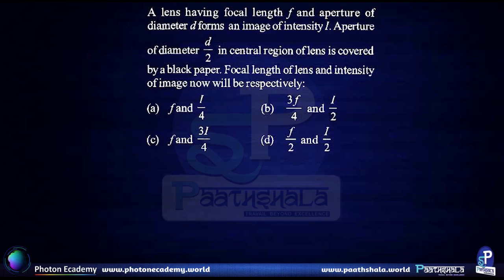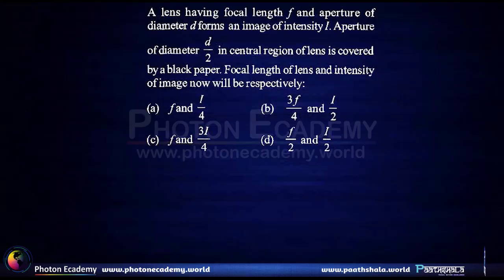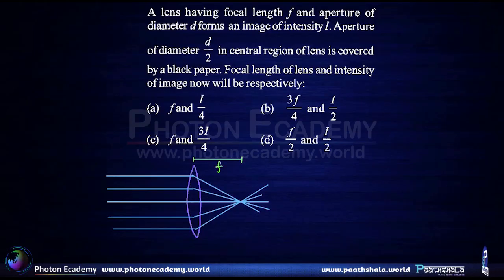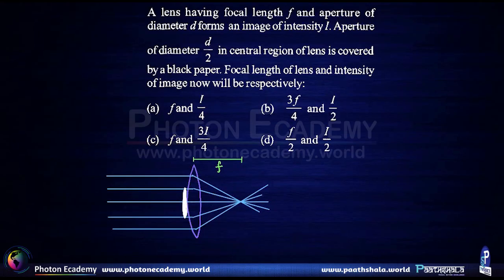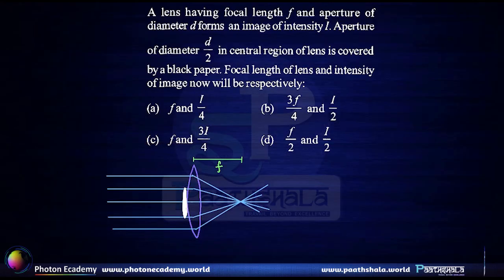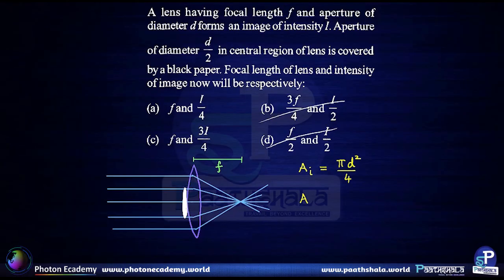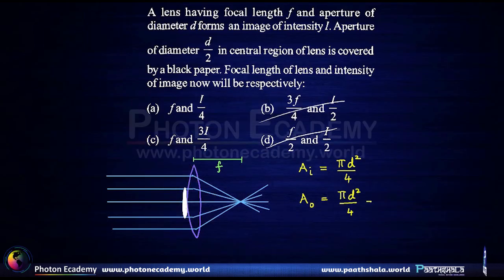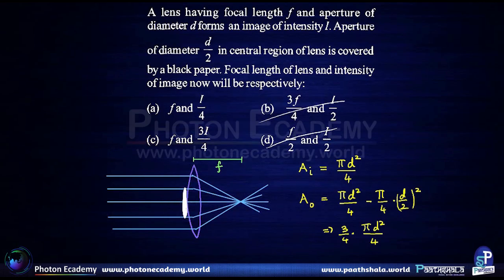BITSAT 2016 | Physics | Q39 Ray Optics Curved Surface Refraction and Lenses